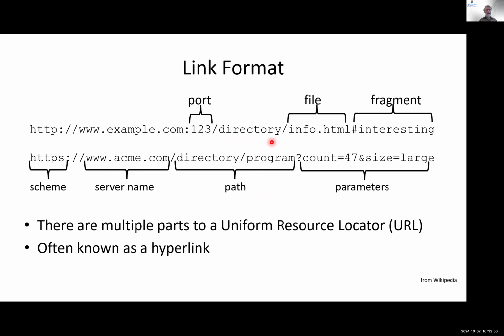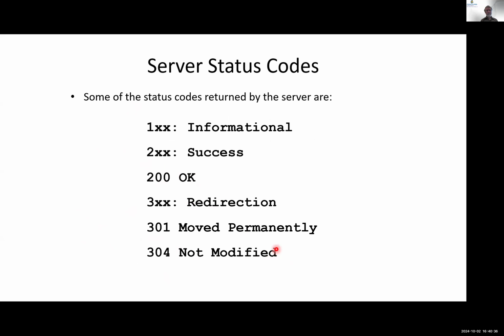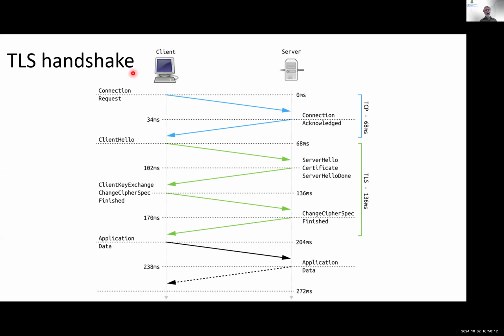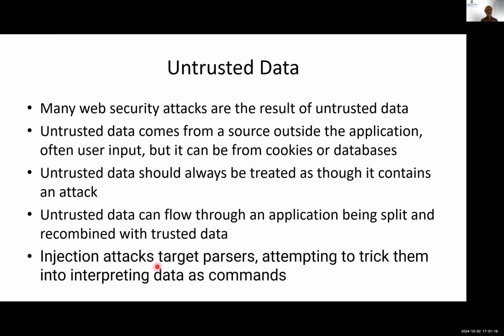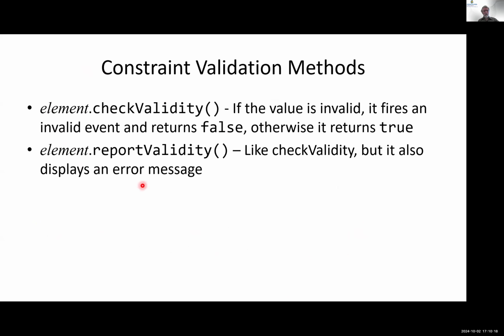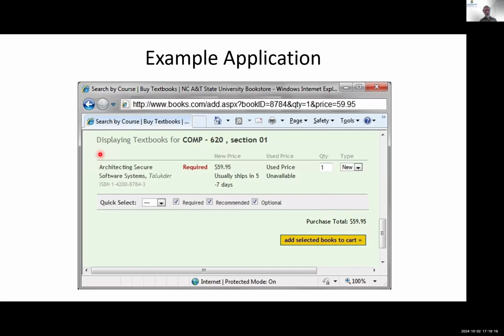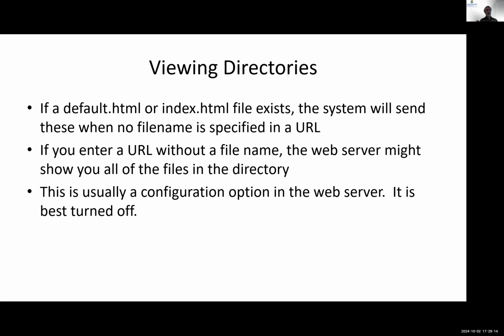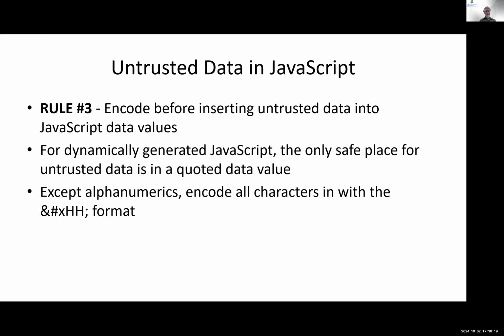Web Security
A lecture on Web Security, Cross Site Scripting and Parameter Tampering for COMP422 and COMP620 Information Privacy & Security at North Carolina A&T State University.